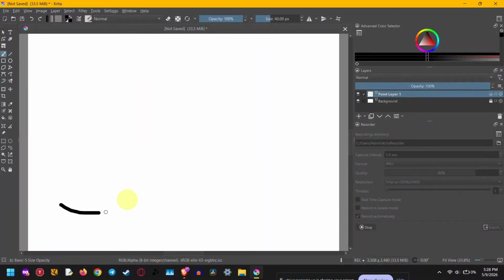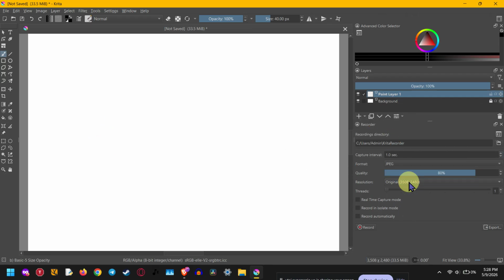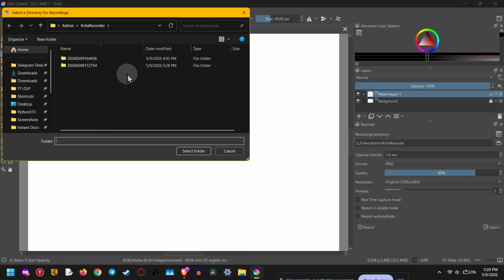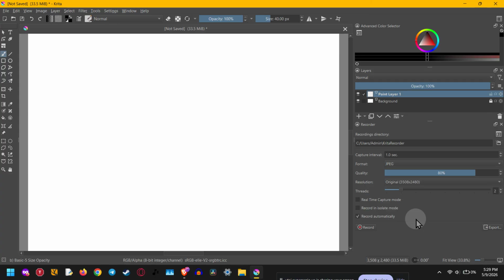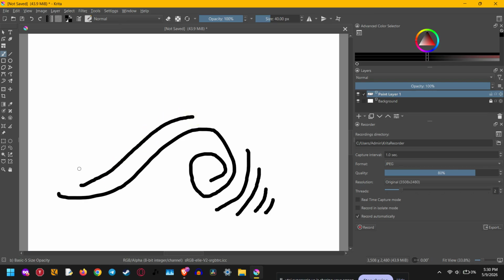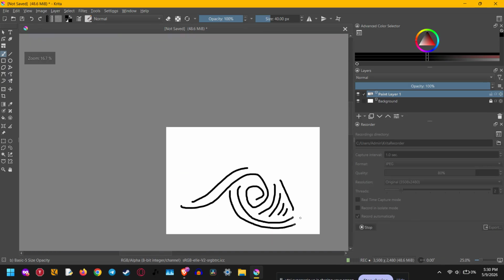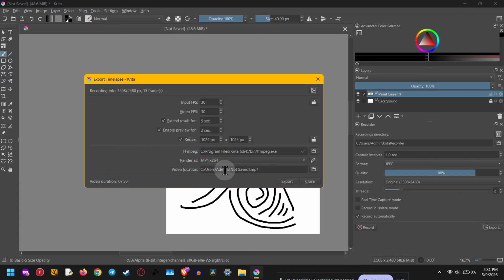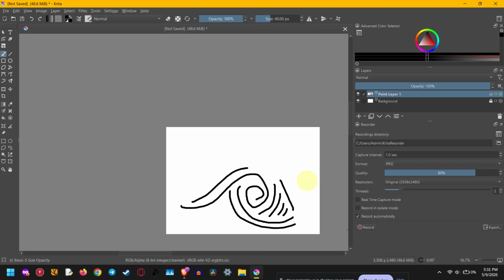How To Record Video Directly From Krita And Post To Social Media (Easy Guide)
Learn how to record your artwork directly in Krita and export it for social media with the Recorder docker and FFmpeg.
Perfect for making process videos, timelapses, and ready-to-upload clips for YouTube, TikTok, Reels, and more.

🕚Timestamps:
0:00 Intro
0:17 Enable The Recorder Docker
0:41 Set Up Recording Settings
1:17 Draw And Capture Your Process
1:50 Export To Video With FFmpeg
2:24 Best Export Settings For Social Media
2:58 Final Tips And Outro

✍️What You'll Learn In This Video:
• How To Enable The Krita Recorder Docker
• How To Set Up Auto-Record For Drawing Sessions
• How To Choose The Best Record Directory
• How To Export Krita Snapshots Into MP4 Video
• How To Use FFmpeg With Krita For Exporting
• How To Optimize Videos For YouTube, TikTok, And Reels
• Why You May Need OBS Studio For Full Screen Recording

💡Pro Tips:
• Use A Dedicated Folder For Each Project To Stay Organized
• Keep Auto-Record Enabled Before You Start Drawing
• Use 1920x1080 For Horizontal Platforms Like YouTube And X
• Use 1080x1920 For Vertical Platforms Like Shorts And Reels
• If You Need Menus Or Cursor Visible, Use OBS Studio Instead